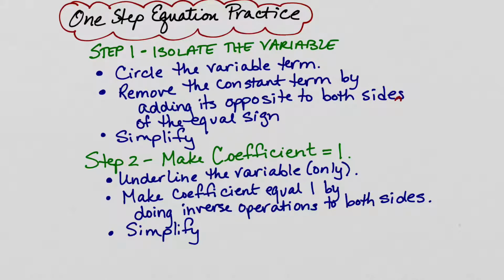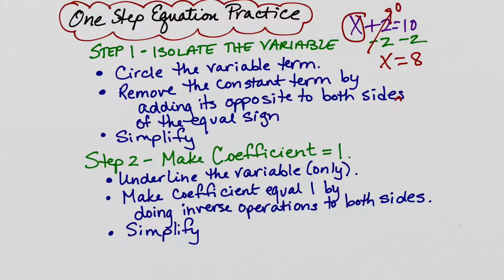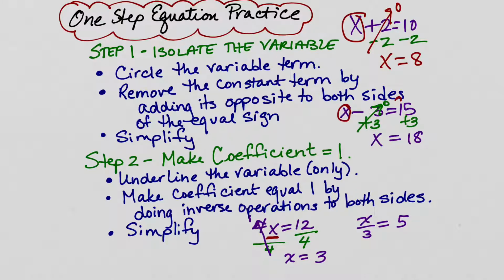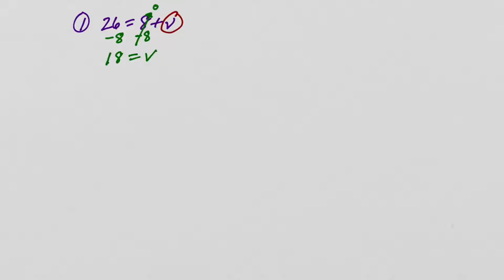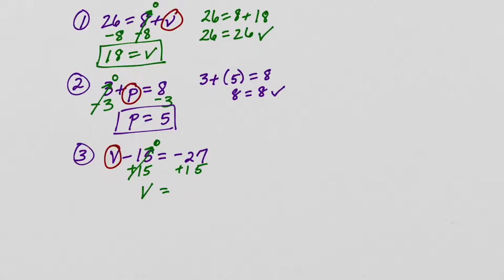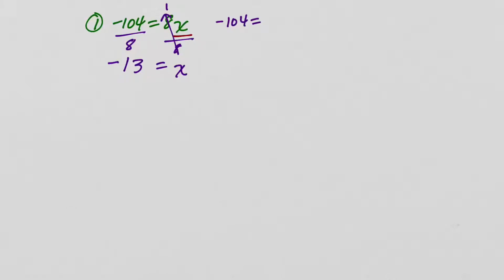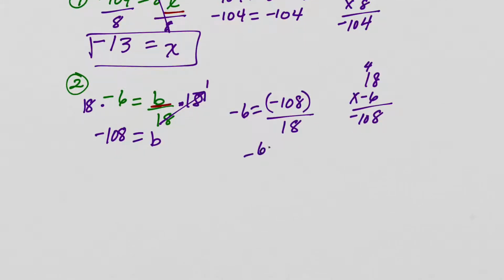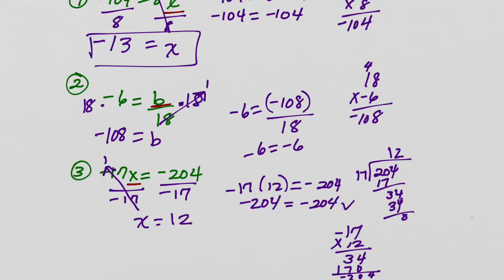Solving One Step Equations